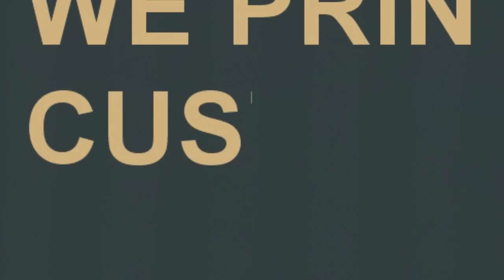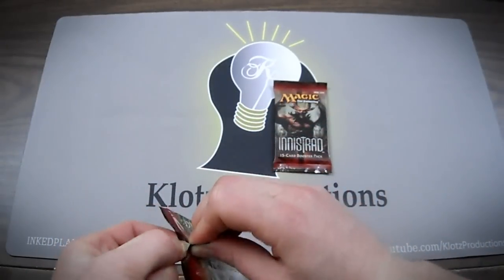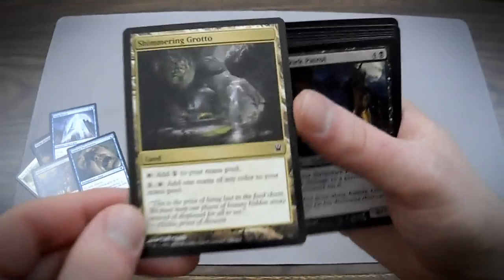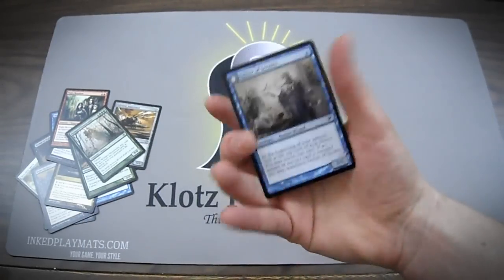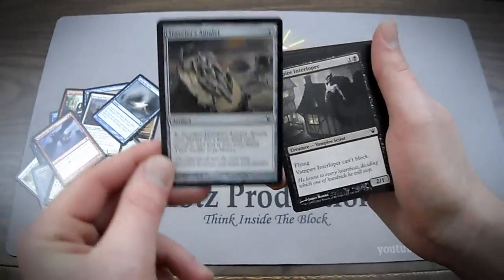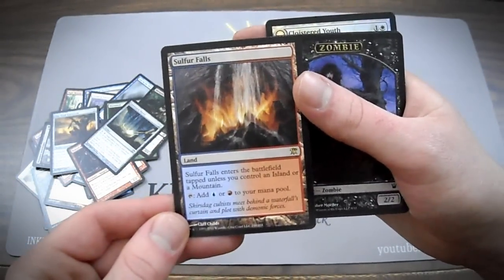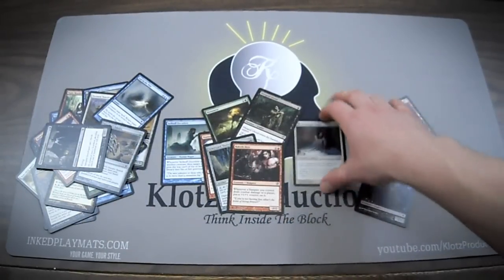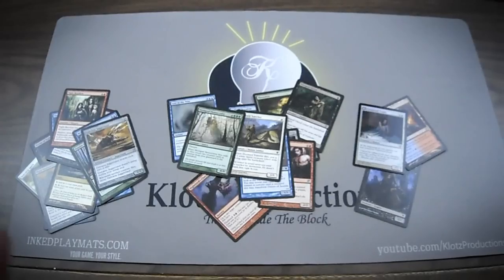MTG Booster Opening 02-04-2012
This is a video of me opening two Innistrad booster packs from FNM winnings.

KlotzProductions Blog!!!

© Wizards of the Coast LLC.  Images used with permission.  Illus.